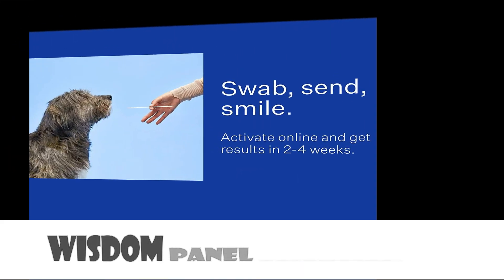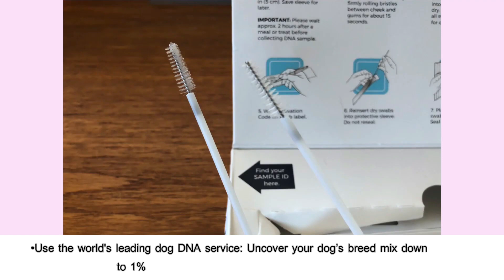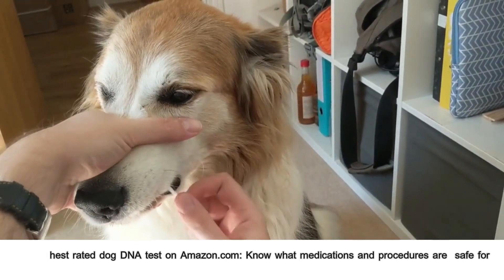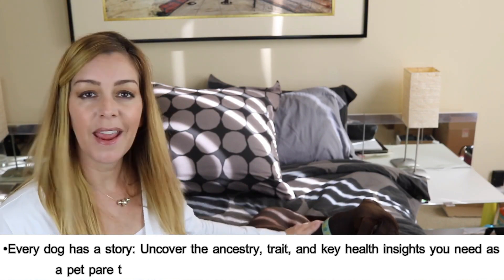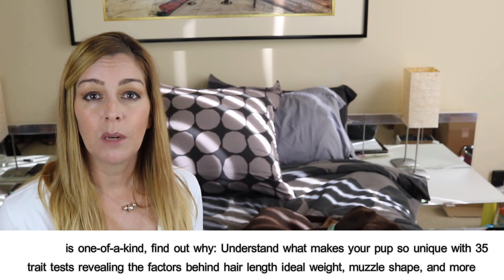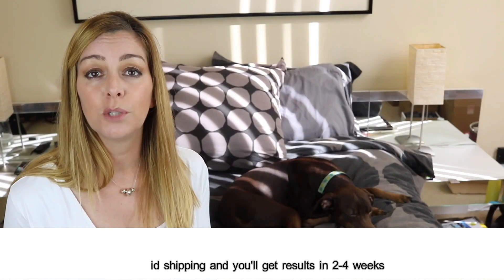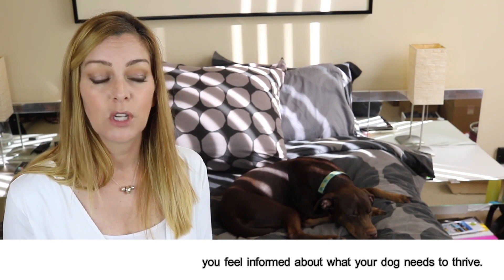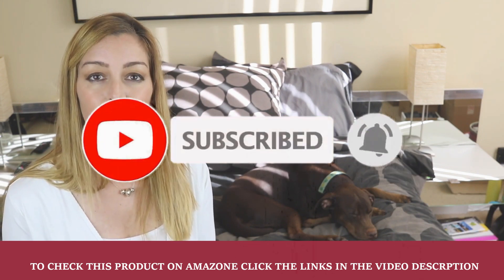Wisdom Panel dog DNA test kit review || Pets Ben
Get to know your best friend even better with the power of DNA. Wisdom Panel Essential reveals your dog's innermost secrets so you can give them the care they deserve. Powered by the world's largest breed database, the test unlocks ancestry, traits, and key health insights unique to your pup. Results are clear and actionable so you feel informed about what your dog needs to thrive. By knowing the unique genetic makeup of your dog, you'll be able to plan better, care smarter, and love longer.